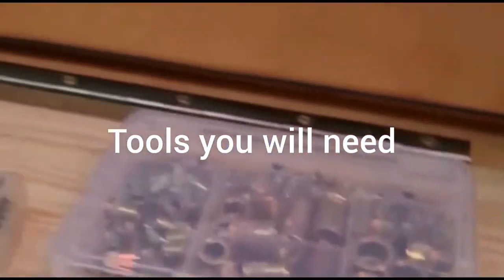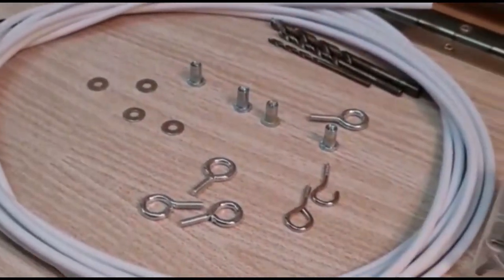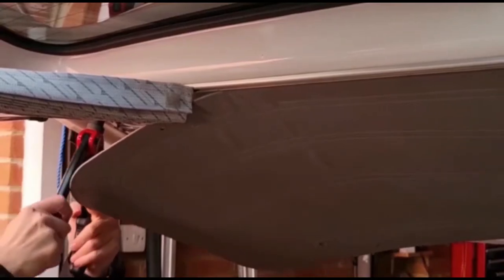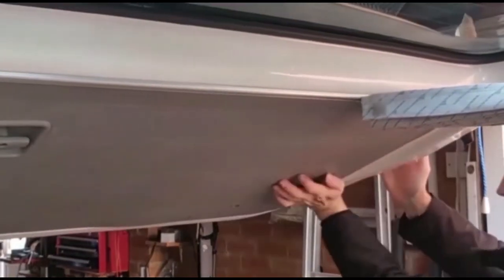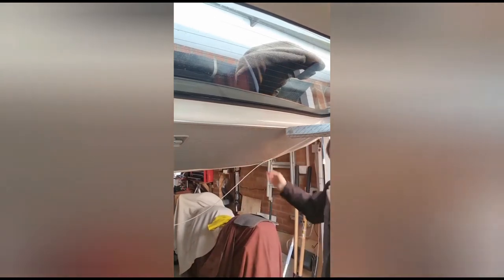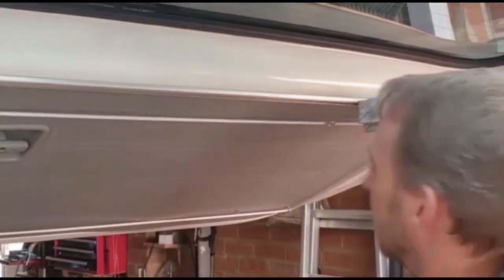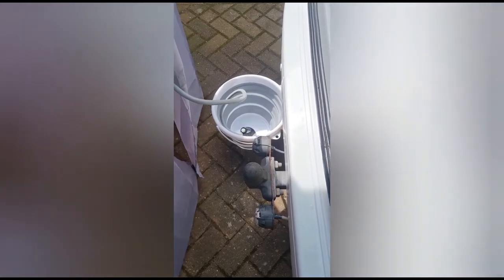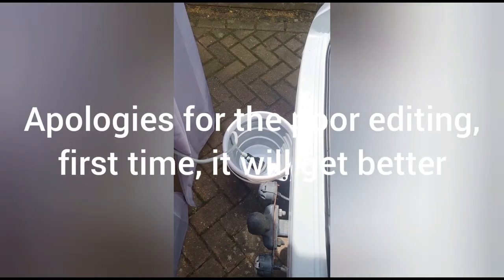Shower unit in a small campervan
Hello
Firstly "Thanks for viewing". I own a small campervan, known as a Mazda Bongo, its very compact, with some great features but does not have any space for a shower setup. Like many small van owners we normally rely on the facilities campsites offer, but more recently we are venturing out wild camping, so being able to shower becomes an issue.
Having searched YouTube for suitable shower setups, it inspired me to build one to work with the tailgate on the Bongo.
All the tools needed are shown and the total cost was approximately £25 or $35. The main cost was for 2 shower curtains which needed to be sewn together to supply sufficient length. All items can be sourced off ebay or Amazon